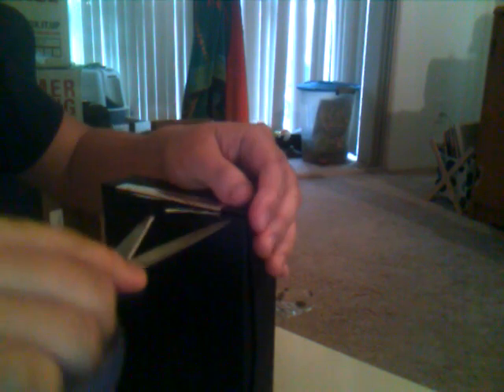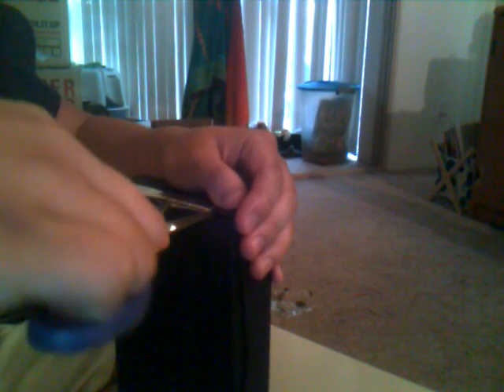Box 1 (of 5 box Premier Basketball 2008-09 Group Break) MOJO !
NEW GROUP BREAK OPEN!!
3 boxes of Premier basketball , only 7 spots left!

for the best prices on boxes and cases.

People who are invovled in triple or double cards, please send me pm about what you want to do about the card.  If it is not settled by Sunday, i will go ahead and random the card through random.org between the people.

Also please check out my other group break, 2 box of topps signature +1 box of sp Rookie threads, there's goign to be 32 hits and each spot is only $18.  There are only 8 more unpaid spots left and product is coming out on Monday, March 23rd, so the group break will take place sometimes next week.  Check out the link here.